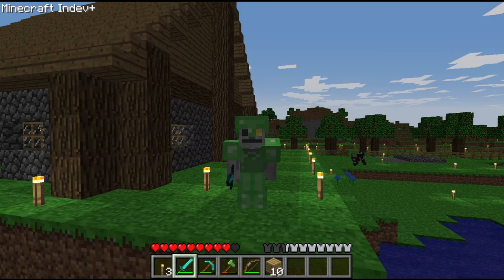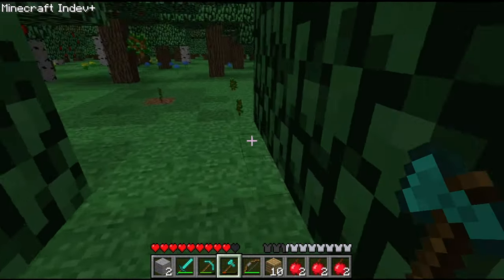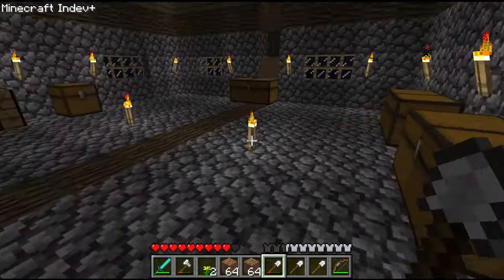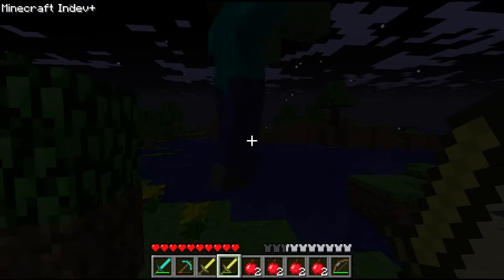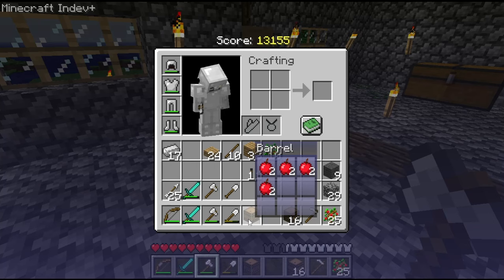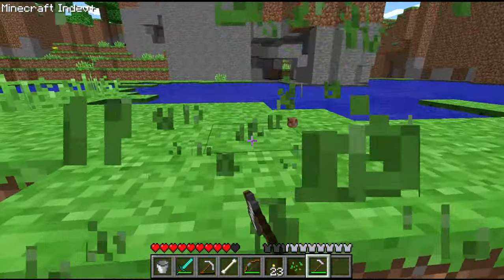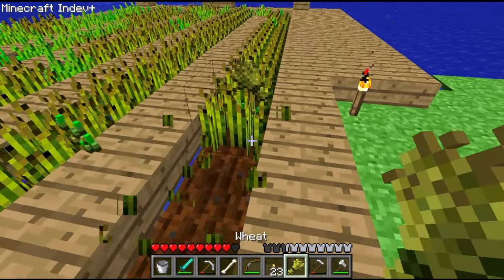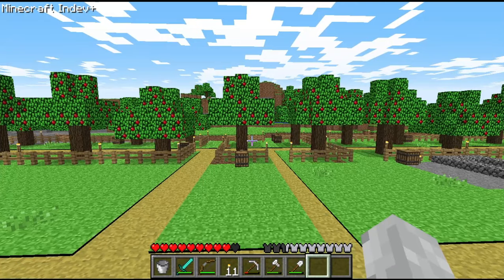Yearning for the mines in Old Minecraft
Today we are going to relax and play some Indev+ . A mod that adds The Best Minecraft Feature that Was Removed From the Game and much more while we ponder on what we will do next with my challenge involving Indev Hell! This is going to be a LONG series that will not be ended by death or anything like that. Just us chilling in one of the best mods ever made for the one of the best Minecraft Versions EVER made! Hope you all enjoy!

This MOD breathes NEW life into OLD Minecraft

IF YOU ENJOY MY VIDEO...
1. share it with a friend